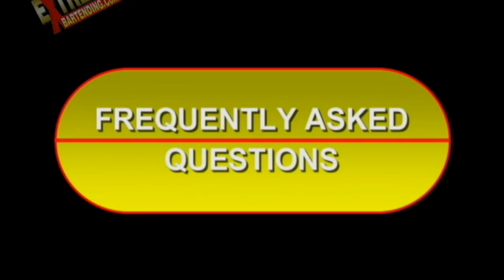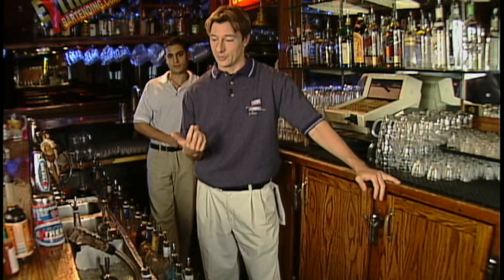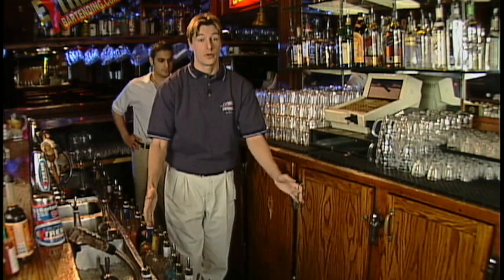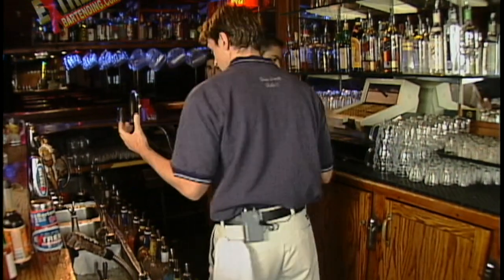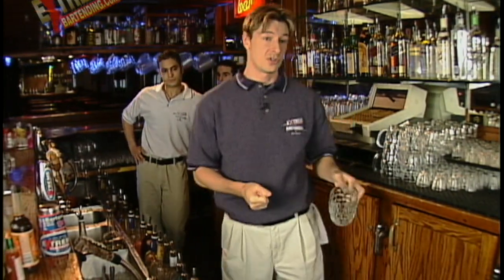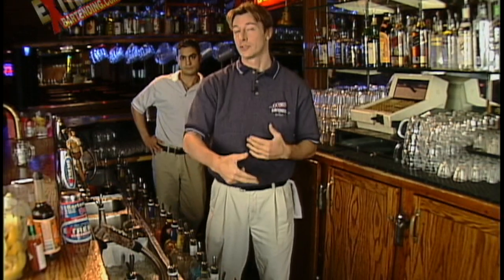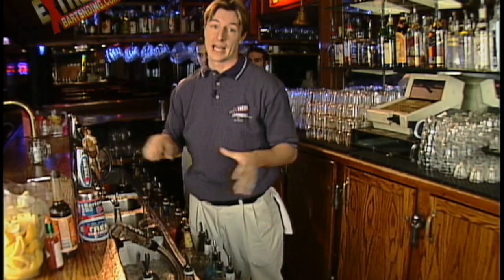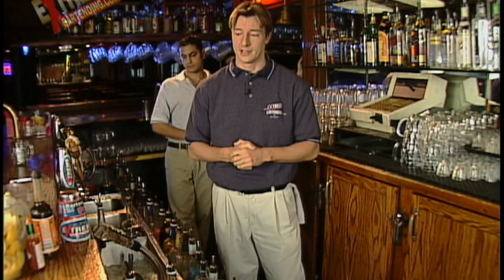Flair Bartending FAQ’s: What If My Bar Is Too Small?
Tips on how to perform flair moves in a small bar space.